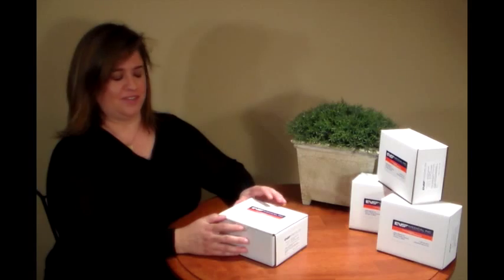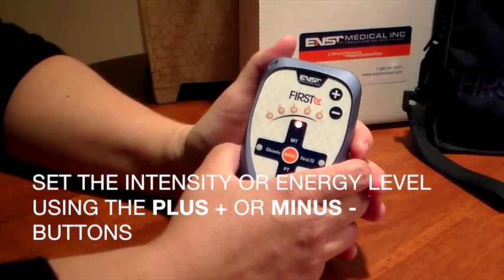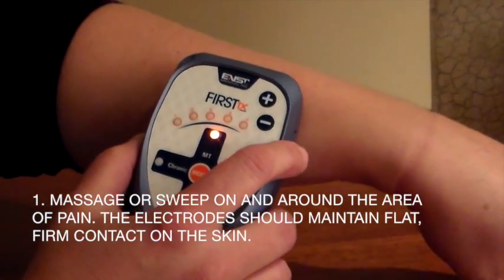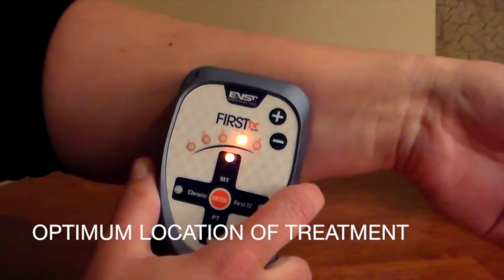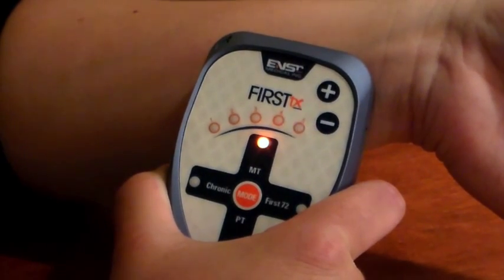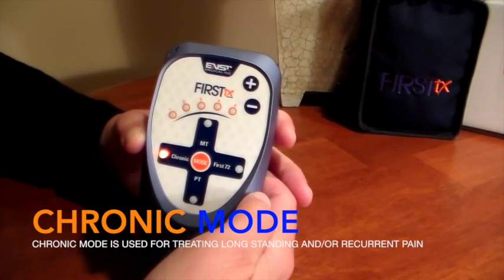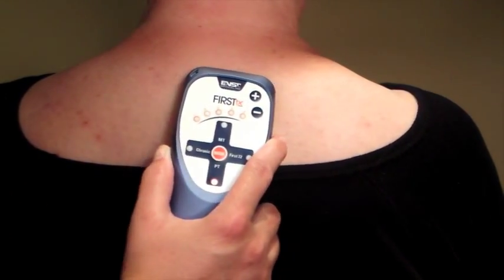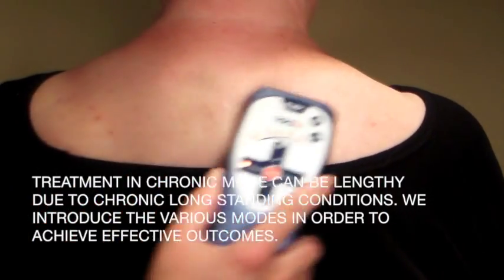FIRSTtx - Pain Management for Acute, Post-Operative and Chronic Pain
In pain?...The FIRSTtx may be the answer!

The FIRSTtx is a small hand held battery operated FDA cleared medical device that relieves pain by delivering non invasive, non toxic computer modulated therapeutic electrostimulation onto and through the skin. It is a biofeedback device involving no drugs or surgery.

The FIRSTtx is available only with a prescription, or for use by a licensed health professional. It is indicated for the relief and management of chronic and acute pain and as adjunctive treatment in the management of post-surgical and post-traumatic pain.

Proudly made and serviced in the USA.

ENSr Medical Inc.
115 South LaSalle Street, Suite 2600